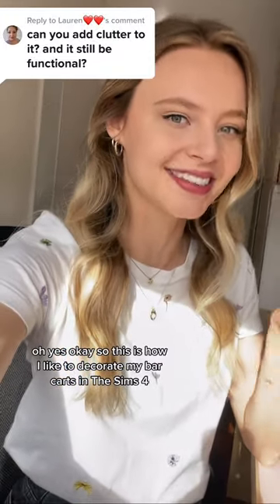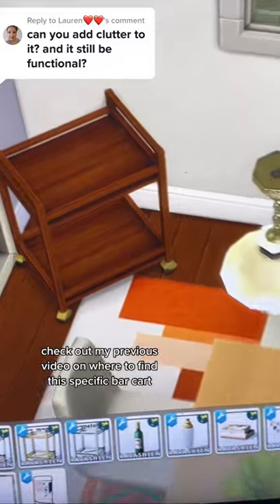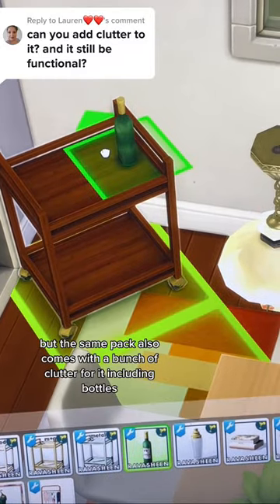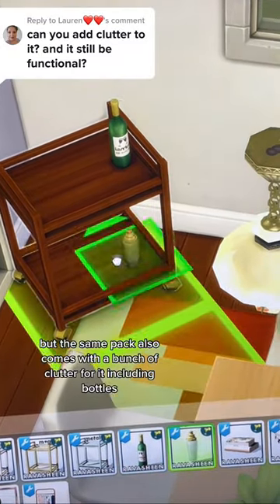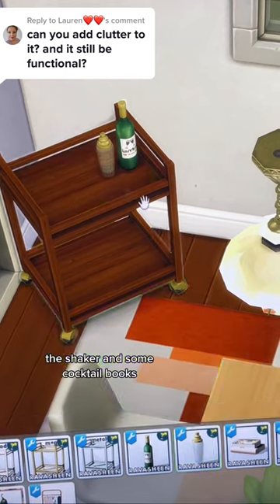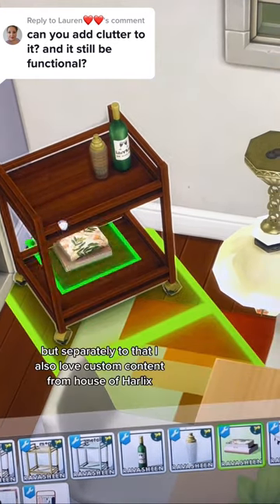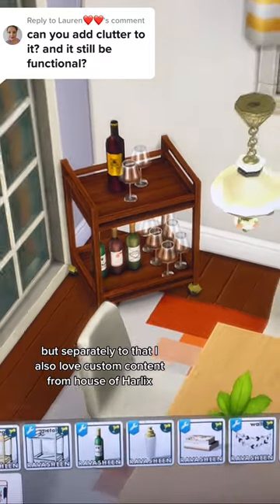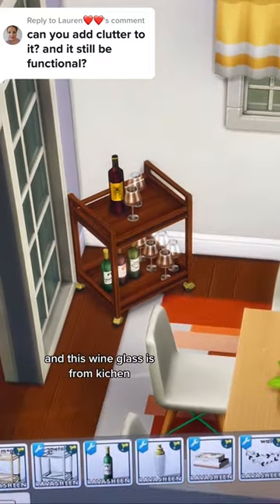How I decorate BAR CARTS in the Sims!